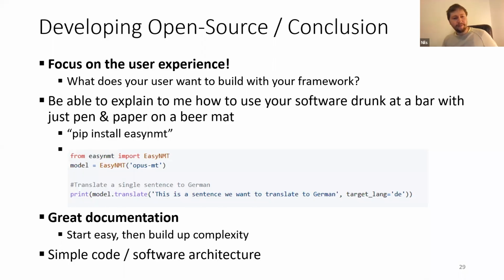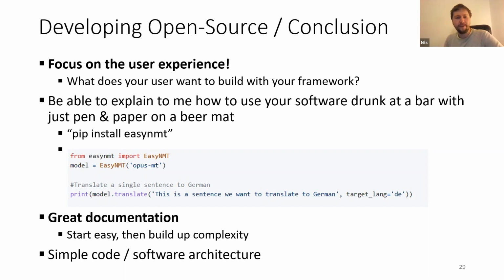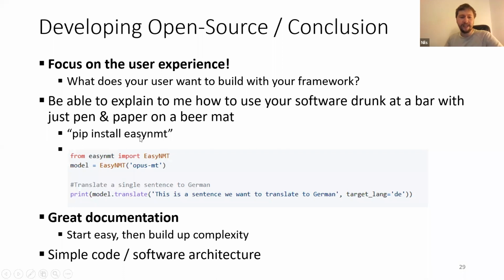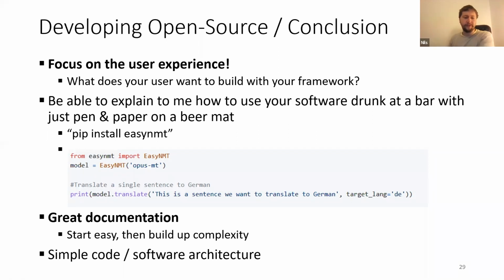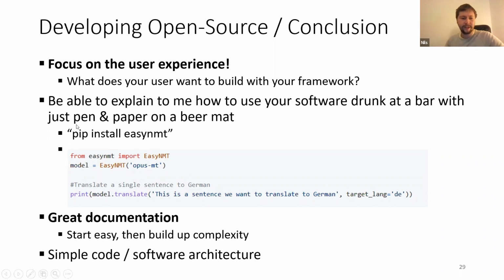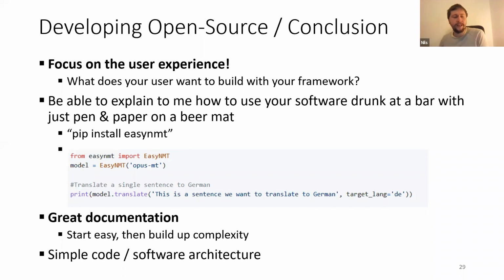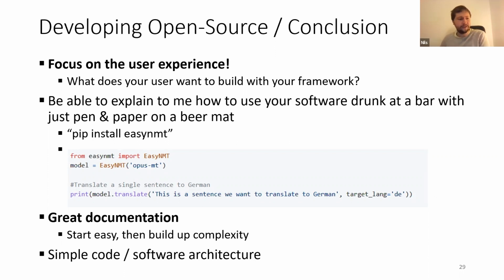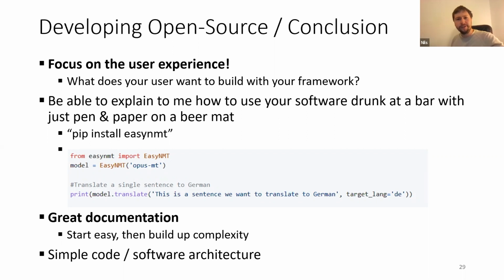Developing open-source software: lessons, benefits, and challenges - Nils Reimers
About The Speaker:
Nils is the creator of Sentence-BERT and has authored several well-known research papers, including Sentence-BERT and the popular Sentence Transformers library. He’s also worked as a Research Scientist at HuggingFace, (co-)founded several web companies, and worked as an AI consultant in the area of investment banking, media, and IoT.

In our conversation, Nils gives us an introduction to the Sentence-BERT package and the large language models provided in it. He also shares some lessons from his experience in open-source development of such a popular package. Finally, Nils touches on his research collaborations on how to evaluate embeddings through works like MTEB: Massive Text Embedding Benchmark and BEIR.

To go deeper into these tools, and other concepts around embeddings, watch the video and join the conversation on Discord.

Resources:
Bonjour. مرحبا. Guten tag. Hola. Cohere's Multilingual Text Understanding Model is Now Available

BEIR: A Heterogeneous Benchmark for Zero-shot Evaluation of Information Retrieval Models